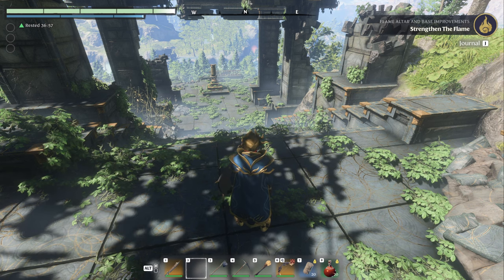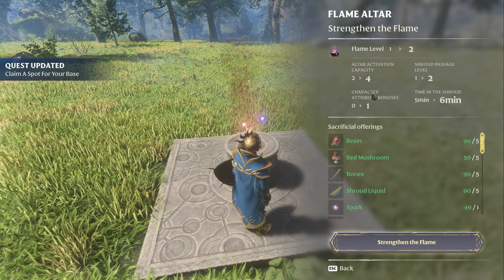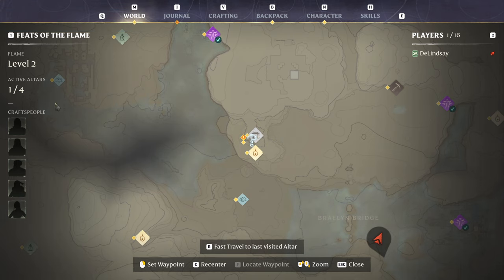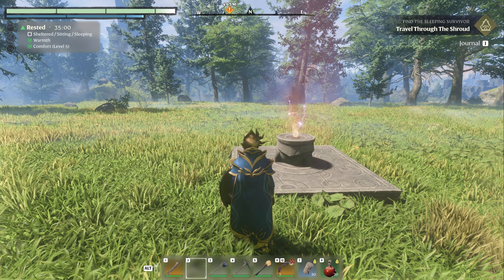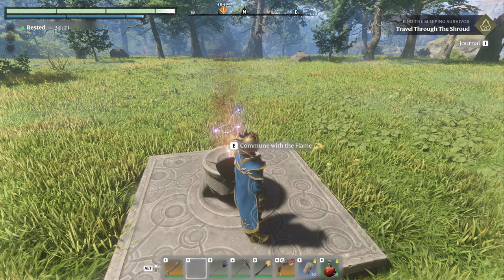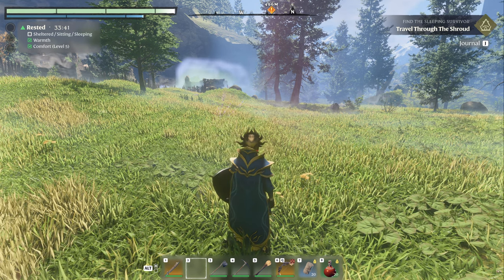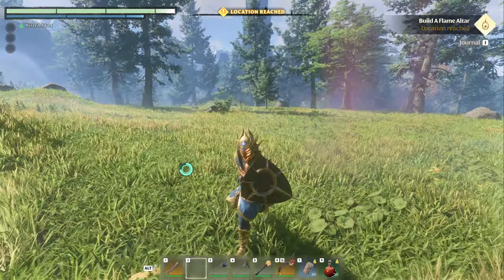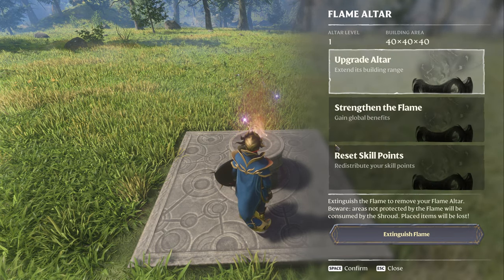Enshrouded Tips | MOVE Flame Altar / KEEP Flame Level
Enshrouded gameplay with DeLindsay. After a bunch of testing, I can now confirm the Flame Altar level is 100% tied to the World, independently of the Flame Altar. This means after Upgrading it to Level 6, you can actually Extinguish that Altar and the World will still retain Flame Level 6.